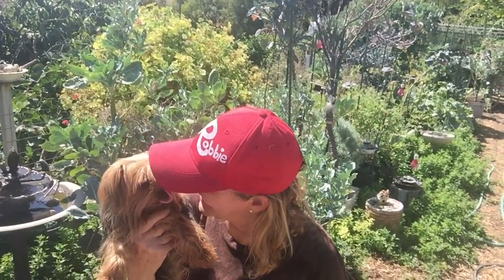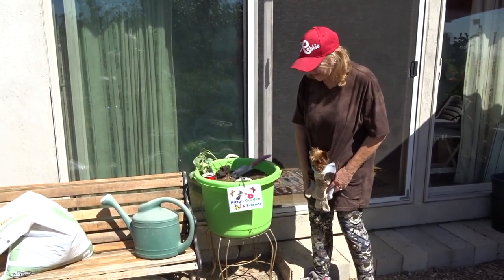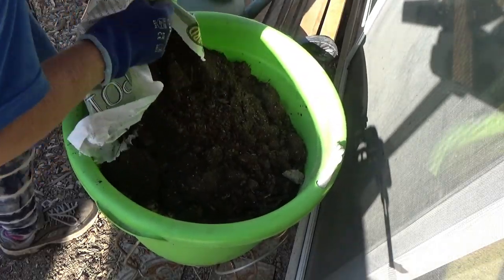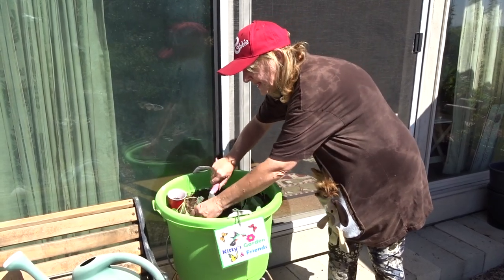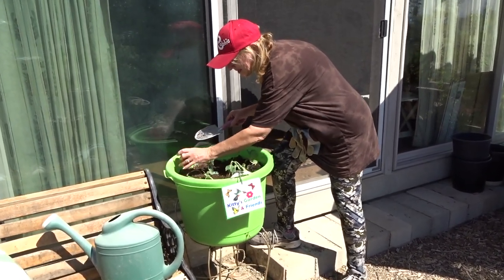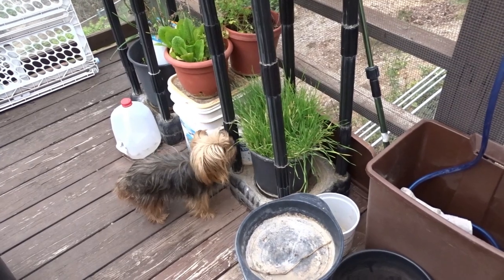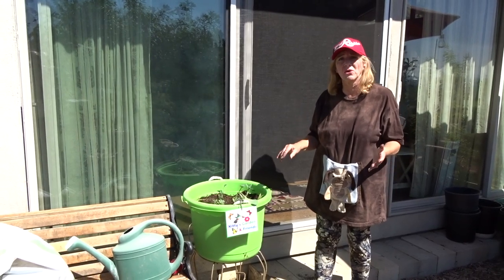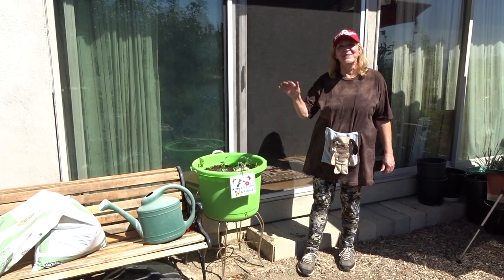DIY Easy Dog Food Garden for Healthy Pets Container Gardening Grow Organic Vegetables Microgreens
Grow Easy Garden for your Pets add small amounts of grown organic foods for added healthy benefits to add vitamins and enzymes to their diet.  Dogs live some baby greens, Swiss Chard, Kale, Broccoli, collard greens, zucchini, squash, carrots, parsley and more.